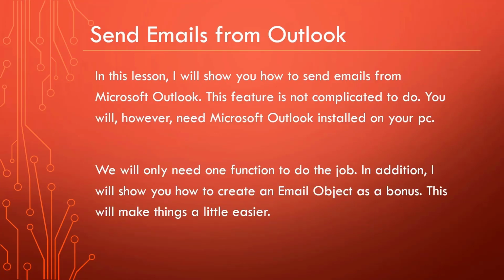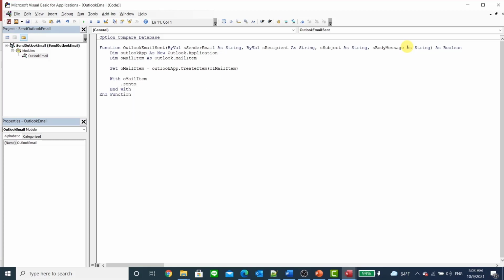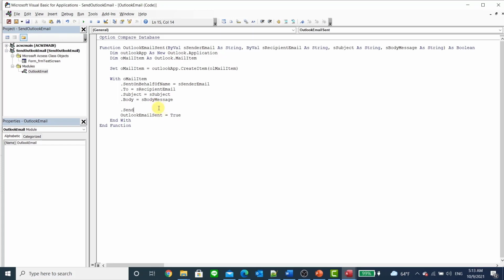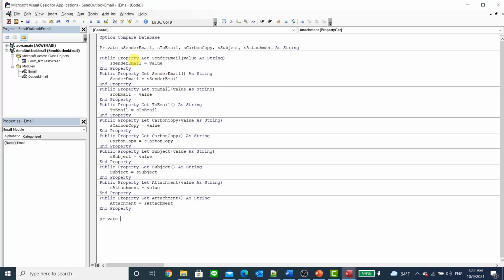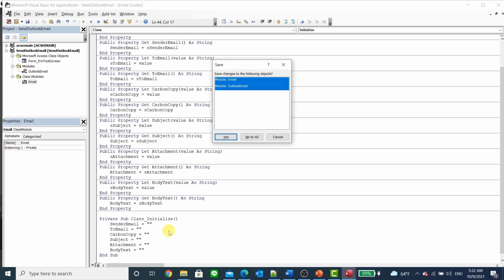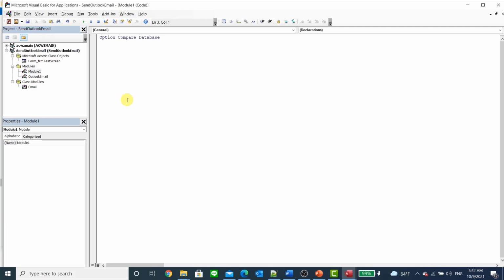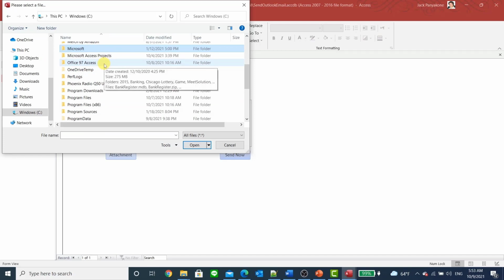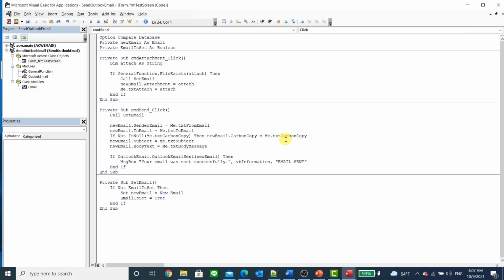How to write a function to Send Outlook Email?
In this step-by-step TUTORIAL video, you will learn how to write code functions to send Outlook emails.

To get this to work, it does not take much time. However, because I added two bonuses to the video: 1. I show you how to create an object to send an email 2. I incorporate the dialog window to select an attachment; and who does not want to send an attachment? right?